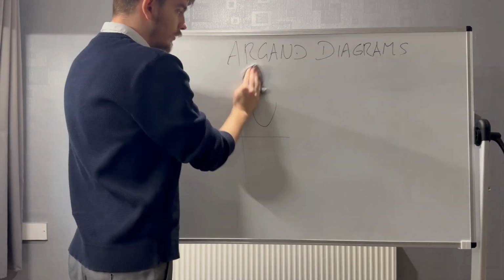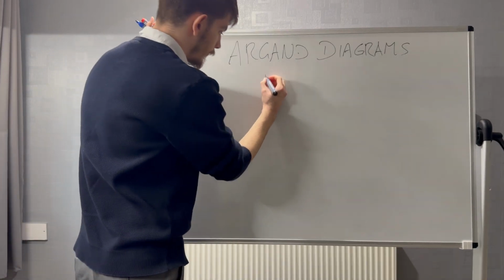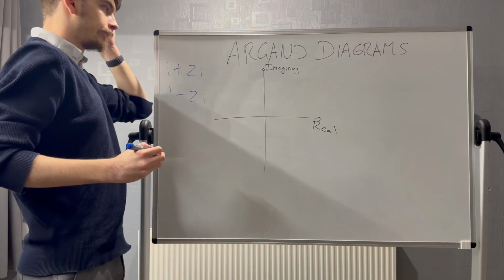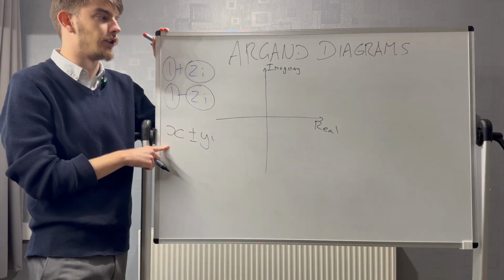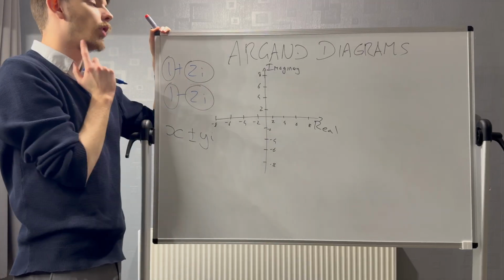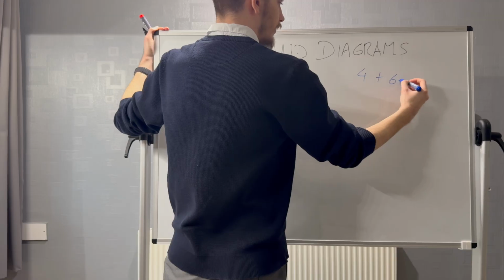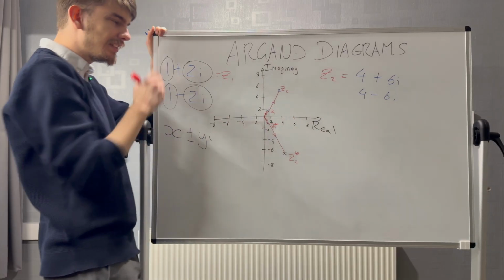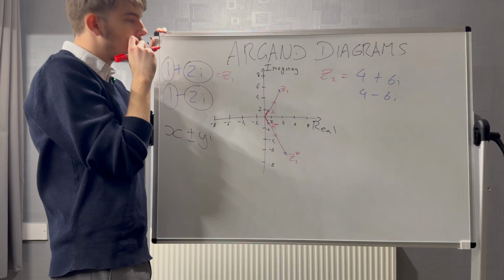Argand Diagrams - The BASICS | Complex Analysis 4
What are argand diagrams? How do we draw them? Why are there so many graphs everywhere?